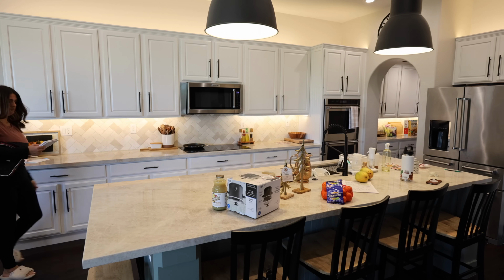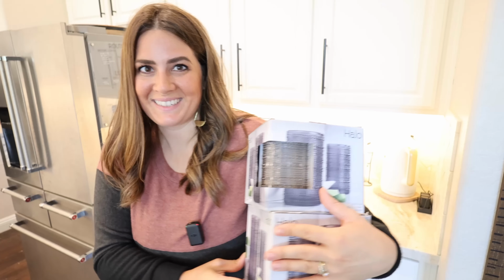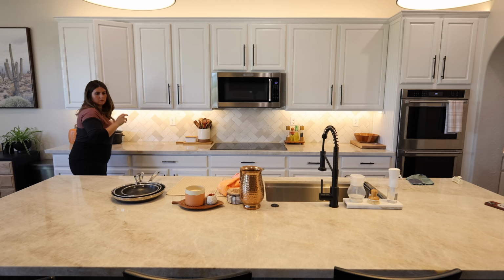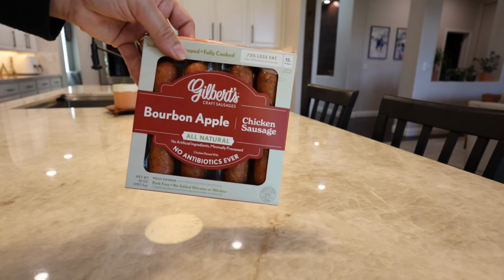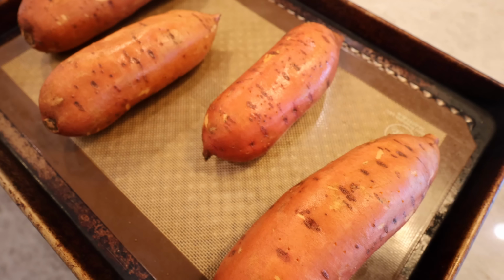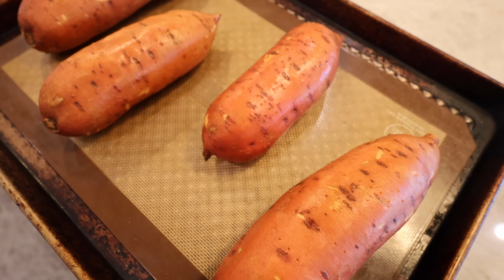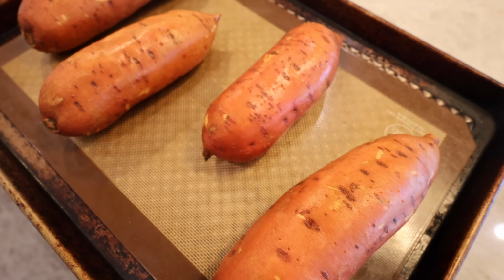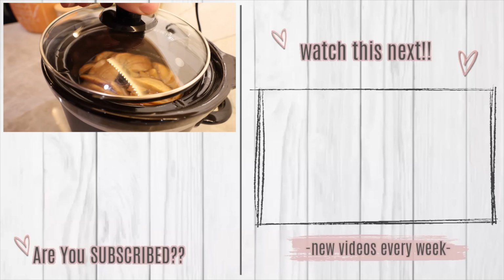NEW! FALL HOMEMAKING + CLEAN WITH ME 2023 :: Real Life Cleaning Motivation + 4 Healthy Recipes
Heyyy!! Today I'm sharing a ton of Fall Homemaking Motivation as I clean my house, meal prep 4 healthy comfort food recipes for meal prep & food prep {gluten free & dairy free} I hope this Fall clean with me gives you cleaning motivation to get things done & I hope you love the recipes I share in todays video! (links for everything AND my giveaway below)  I hope you enjoy this Fall Homemaking + Clean With Me 2023!  I also hope you enjoy hanging out with a friend today... thanks for being here!
♥️Amanda   @ThisCrazyLife

-everyday links
🛒 AMAZON FAVORITES

🌟 Shop This Video ↓

DAWN DISH SPRAY
DISH SPRAY BOTTLE
SILICONE DRYING MAT

FRUIT/VEGGIE STRAINER
FRUIT CONTAINERS
STORAGE CONTAINERS
SALAD BIN

-misc.
BOYS TODO LIST
TIME BLOCK TODO LIST
TIME BLOCK TODO LIST (other style)

To say thank you for being here, I'm giving away $200 of my Fall Faves during the month of September! I will reply to the winner's comment to let you know you won! To enter, follow the steps below...

2. Comment on each video this coming month
*that's it!! good luck & thank you for being a part of the This Crazy Life family!! 🥹

NEW! HOMEMAKING + CLEAN WITH ME 2023 :: Real Life Cleaning Motivation + 4 Healthy Comfort Food Recipes & Meal Prep | This Crazy Life